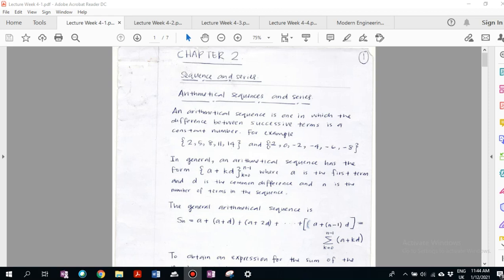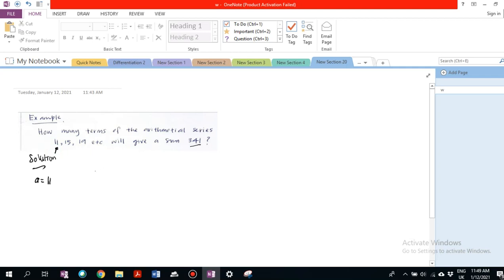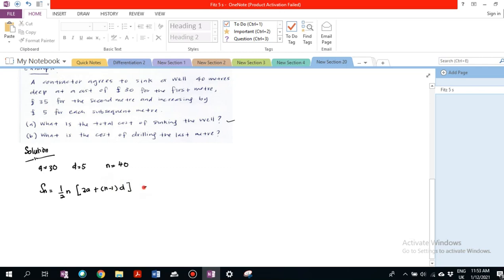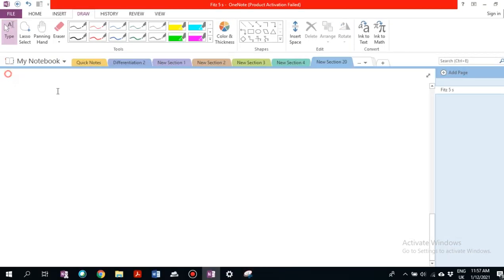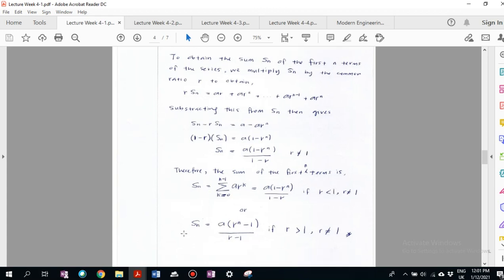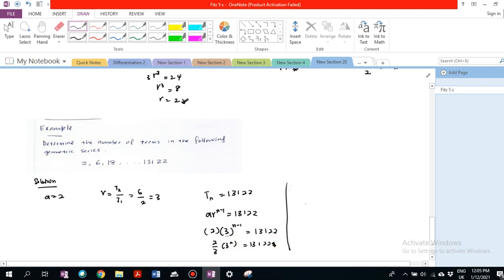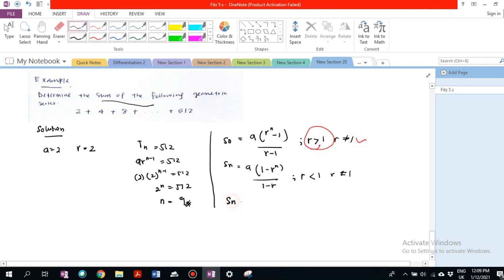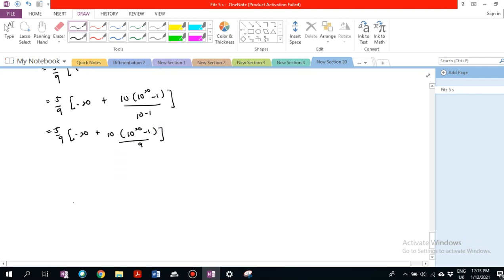Sequence Series Part 1